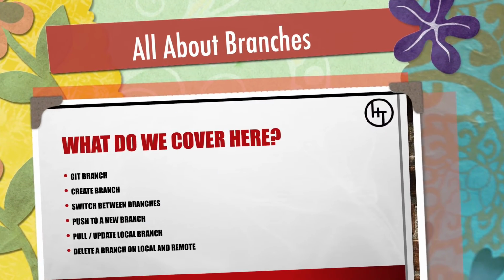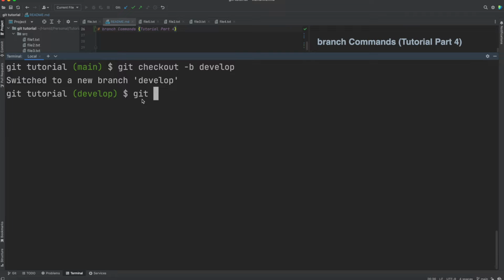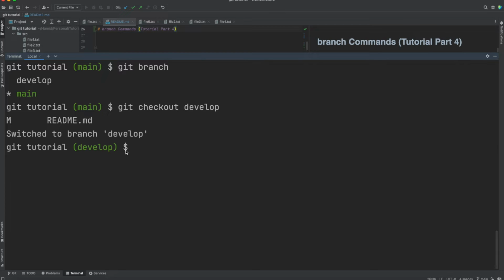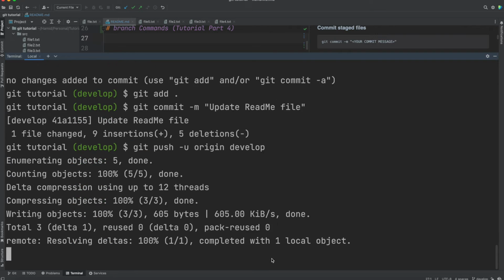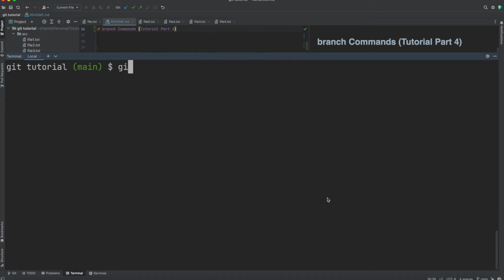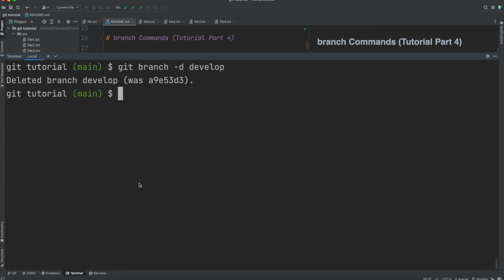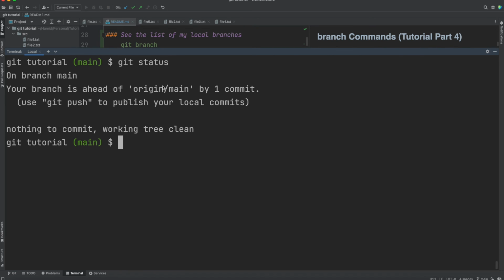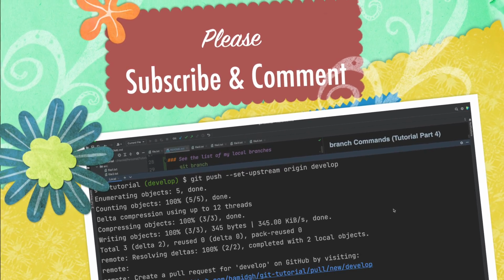Git Tutorial - Part 4 - Branch related Commands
Links are provided in the Read Me section of the bellow URL

00:00 Intro
00:19 Get the List of all branches
00:52 Create a new branch locally
02:11 How to switch between branches
02:50 Add a new local branch to remote repository
05:22 Get the latest update on your local (git pull)
06:28 Delete a branch locally
07:49 Delete the branch on remote repository
08:29 Commit in one branch but push it into a new branch